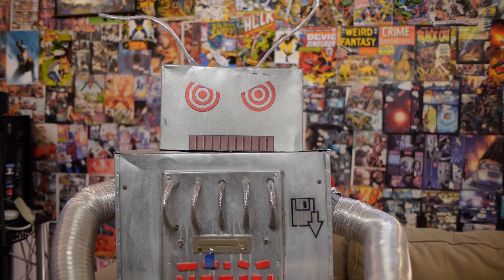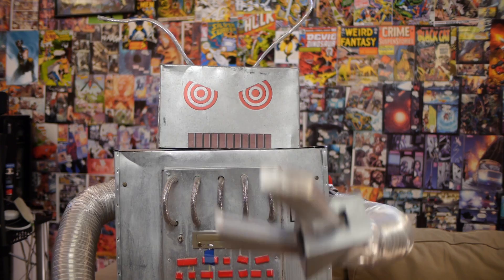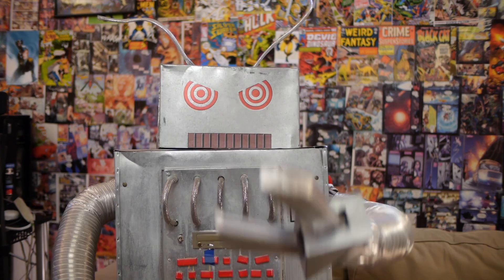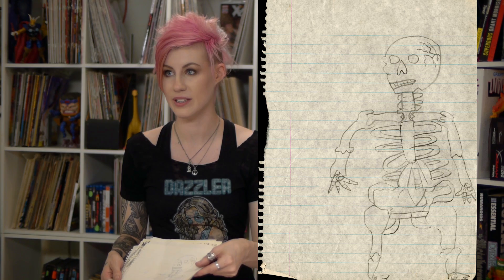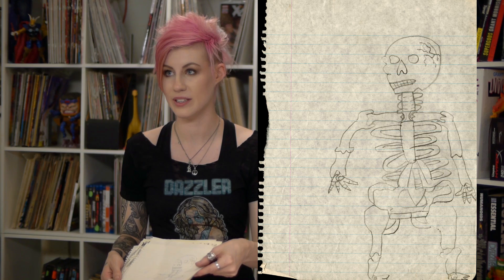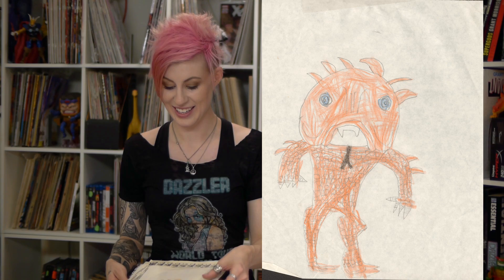Comic Book Girl 19 on 'Arena Mode', and her character design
I asked the super-talented and incredibly adorable Comic Book Girl 19 to do a character design for my upcoming book 'Arena Mode'! She did an awesome job, and I couldn't have been happier with the results (there is a sneak-peek at her drawing about halfway through the video).

If you haven't checked her out yet, she has a weekly(ish) show on the YouTubez all about movies, comics and general nerdiness. It's the ONLY show I catch every time it's uploaded, and I wait on pins and needles for every new episode.

Go watch it!

PS: I wish I had my own Robot. :-(